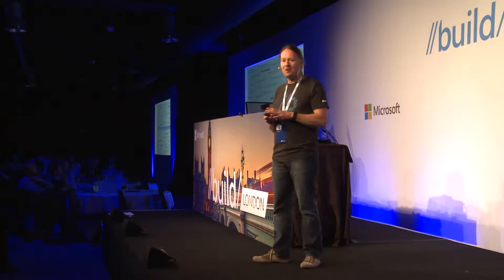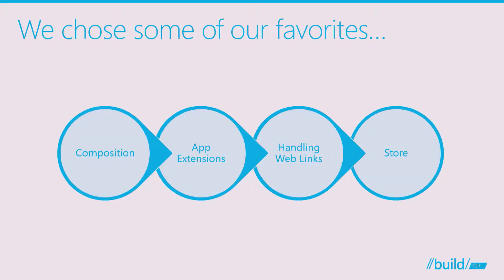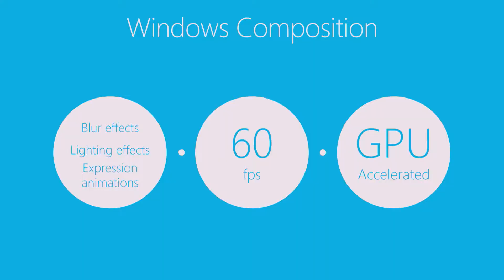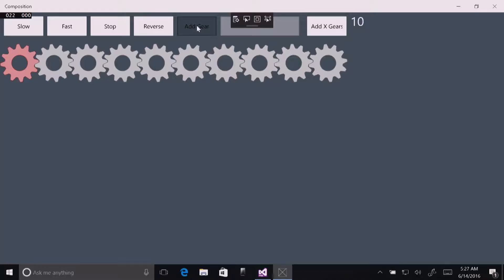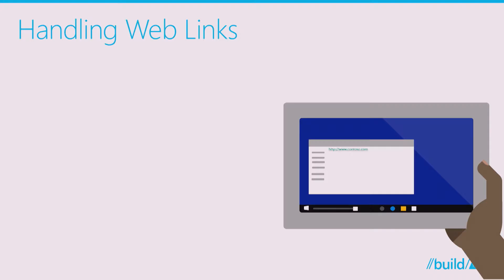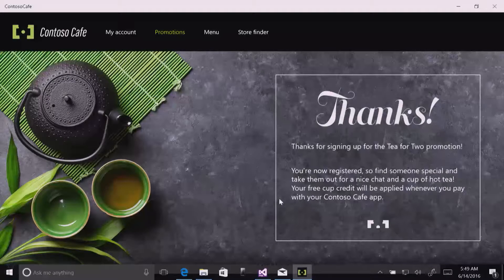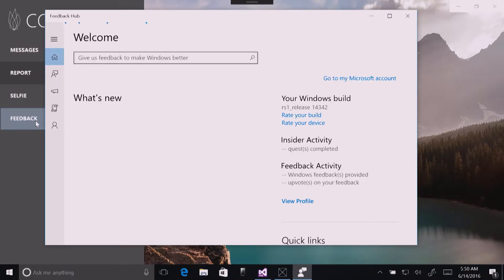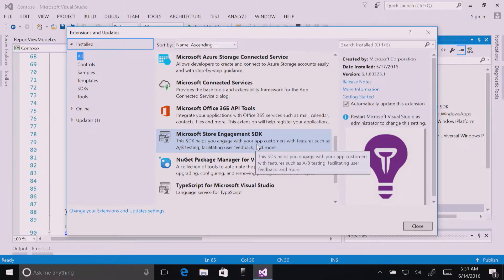Build Tour London 2016 London Session UWP Building Engaging Experience & UWP Enriching your Apps